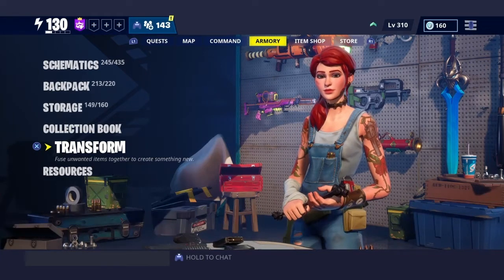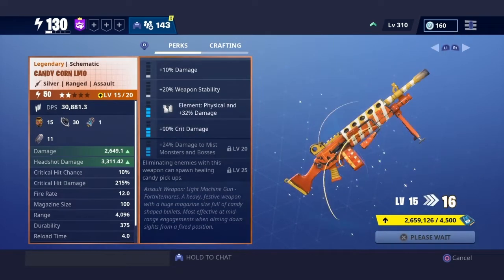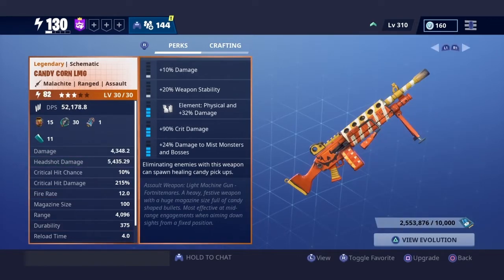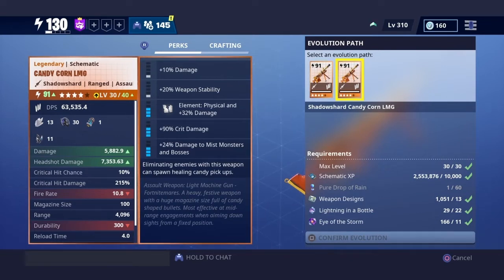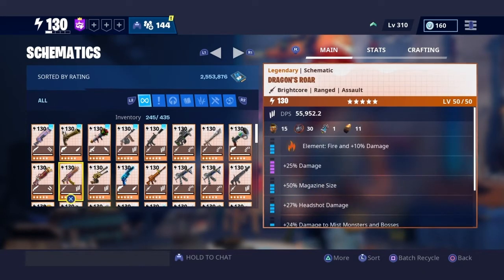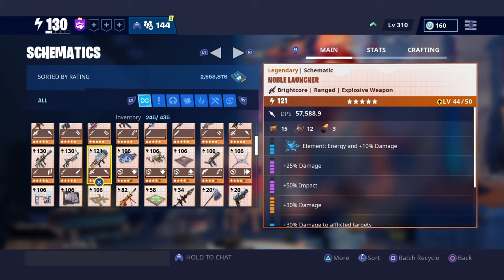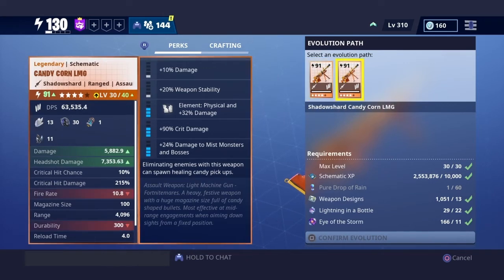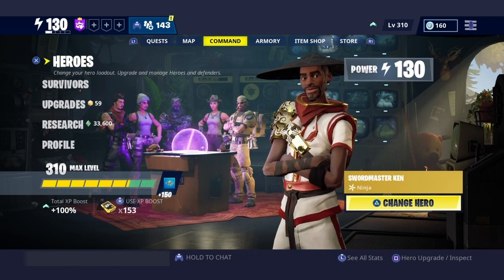OBSIDIAN OR SHADOWSHARD?? | WHICH ONE SHOULD YOU CHOOSE? | FORTNITE SAVE THE WORLD